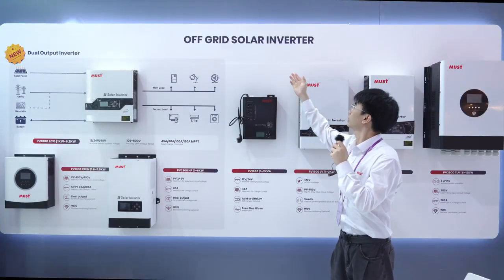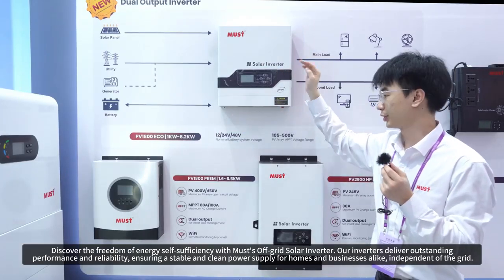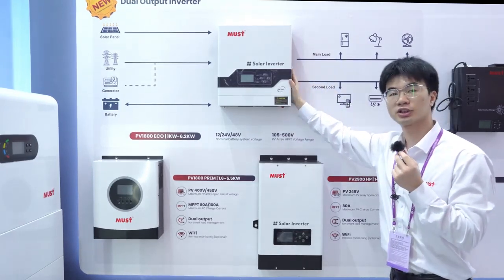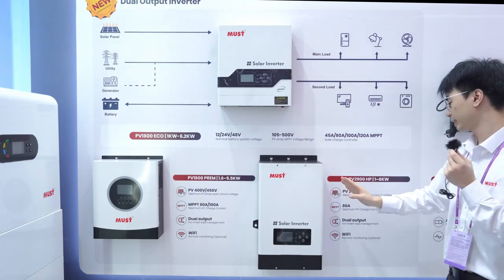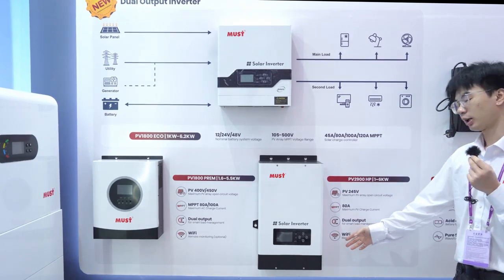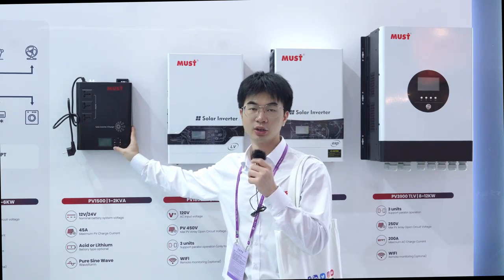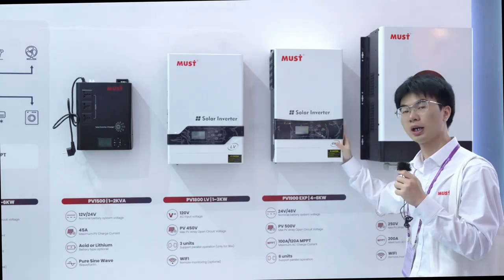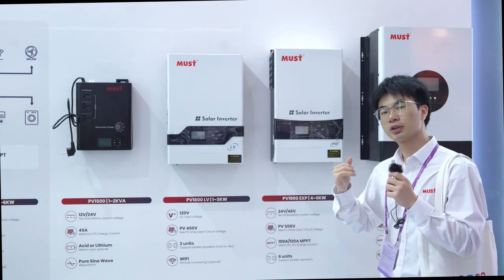Take Steps Towards Your off-grid Journey with Must!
MustProduct 🌿Go the distance with energy independence. Must's Off-grid Solar Inverter Series is your ticket to a life of clean, consistent solar power—keeping your home in sync with the sun's natural cycle, not tethered to the grid. 💡⚡
💌 To become one of our distributors, please send an email to our sales expert at . If you encounter any post-sales issues, kindly send an email to our customer service engineer at . Alternatively, you can visit our official